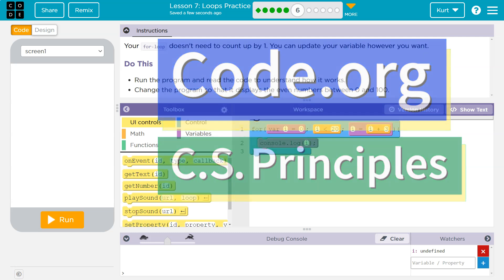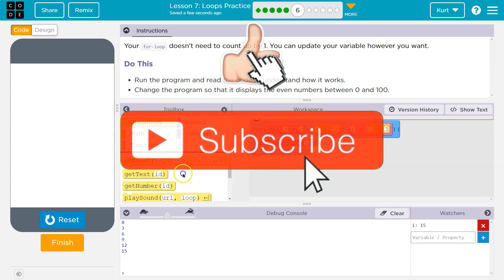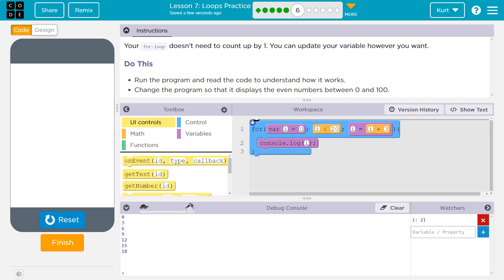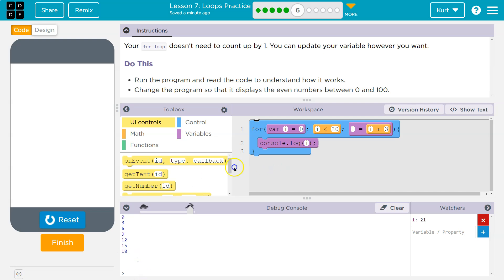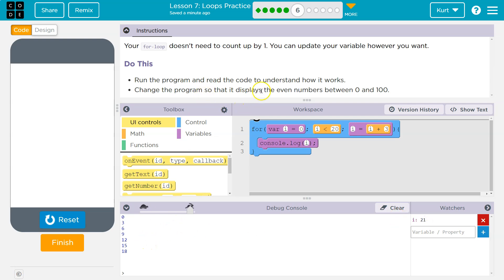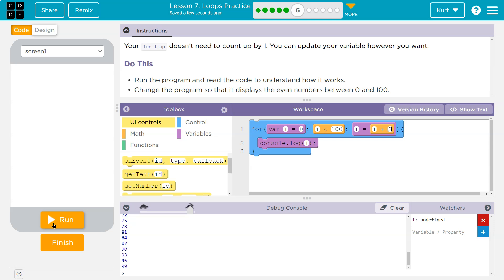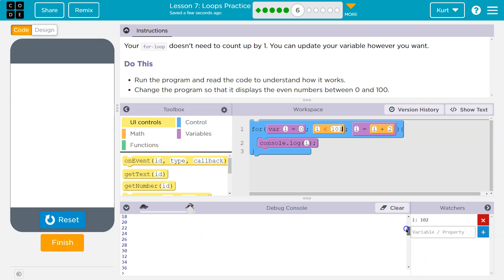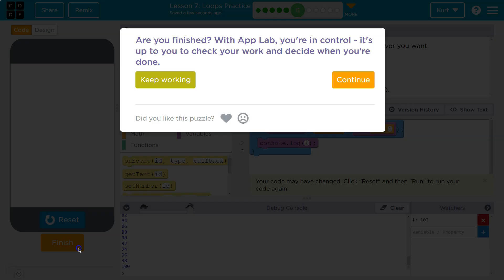Code.org Lesson 7.6 Loops Practice | Tutorial with Answers | Unit 5 C.S. Principles (7.5 2021)